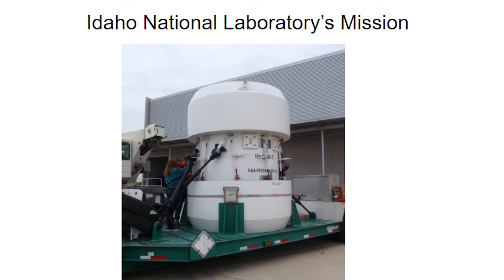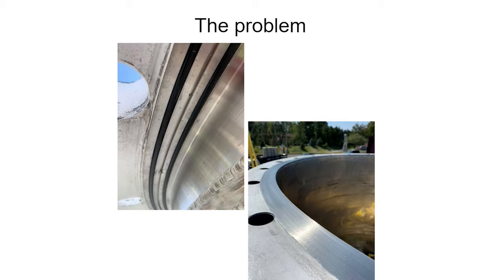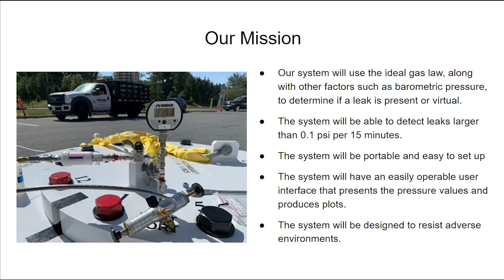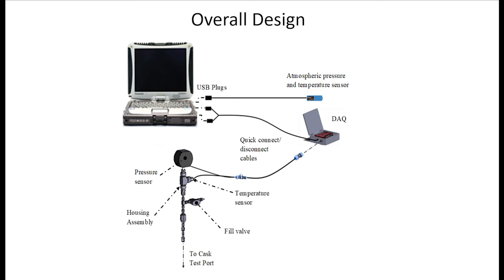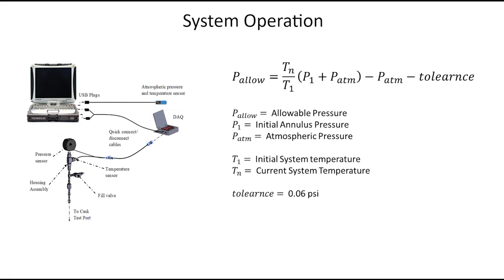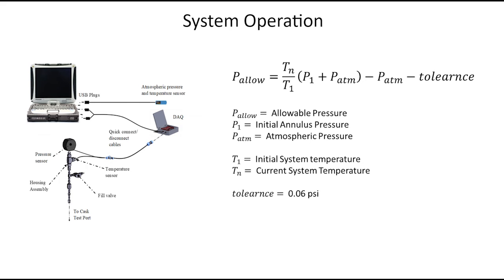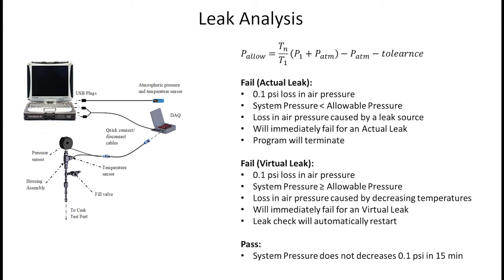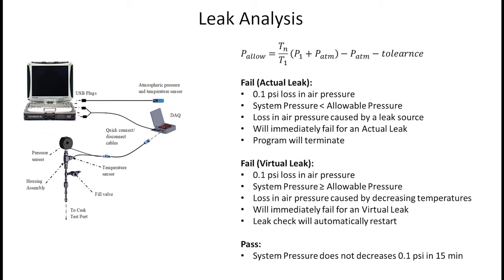INL Leak Test System | Senior Design | Mechanical and Aerospace Engineering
View the "Computational Model of Wet AMD" from the Biological Engineering department for the 2021 Senior Design presentation.